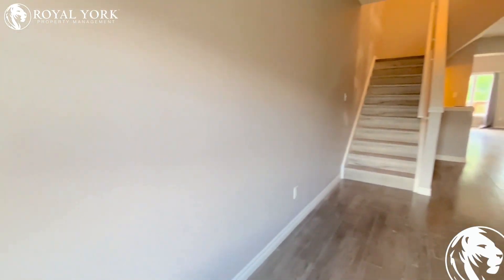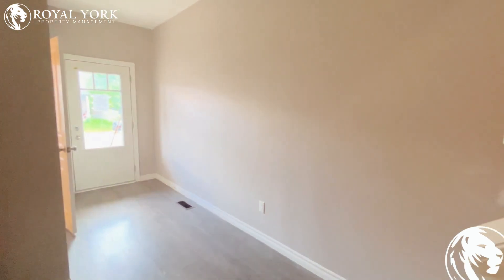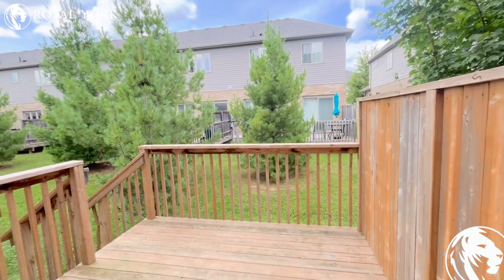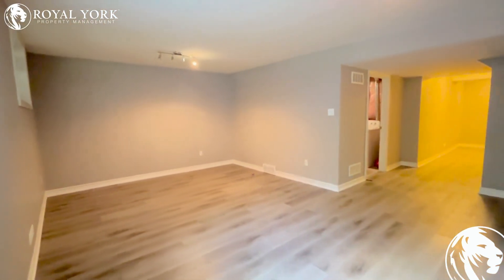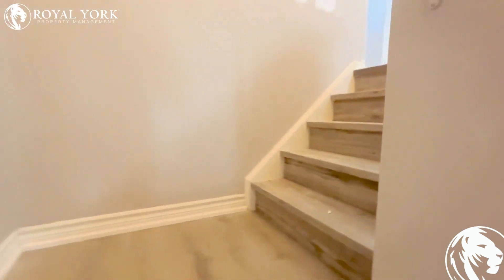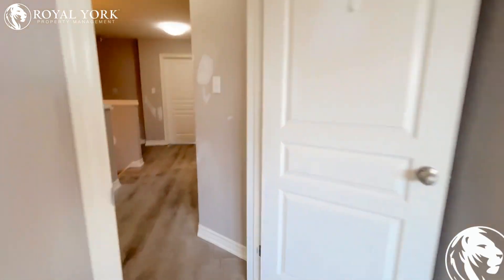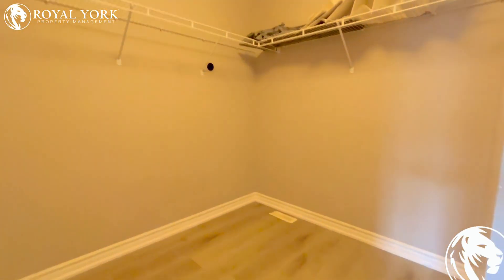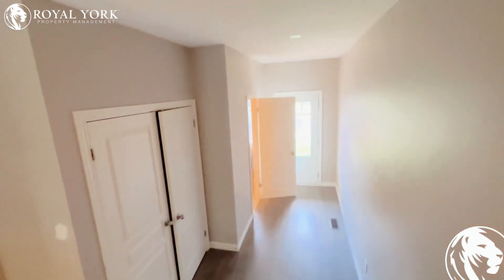3 BED 2.5 BATH - STACKED TOWNHOUSE FOR RENT - 796 CEDARPARK WAY, LONDON, ONTARIO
3 Bedrooms, 2.5 Bathrooms, Near Parks, Public Transportation, Bus Stops, Schools, Shopping Malls, Grocery Stores, Restaurants, Bars and Sports Clubs. The unit also has an  Upgraded Kitchen,  Formica Countertops, Laminate Floors,  Upgraded Bathrooms,  Private Terrace/Backyard  and Tons of Natural Light.

ADDRESS AND INTERSECTION:
796 Cedarpark Way, London, Ontario N5X 0C3
Fanshawe Park Road East and Cedarhollow Boulevard

UNIT FEATURES:

3 Bedrooms | 2.5 Bathrooms
- Upgraded Kitchen
- Formica Countertops
- Stainless Steel Appliances
- Dishwasher
- Laminate Floors
- 10 Foot Ceiling
- Upgraded Bathrooms
- Regular Closets
- Ensuite Bathroom
- Private Terrace/Backyard
- Tons of Natural Light
- High Floor

BUILDING AMENITIES:

- Parking Garage
- Remote Garage
- Bicycle Storage
- Public Transit
- Laundry Facilities
- Wheelchair Access

Available Immediately!!